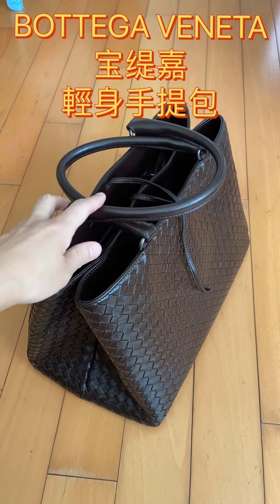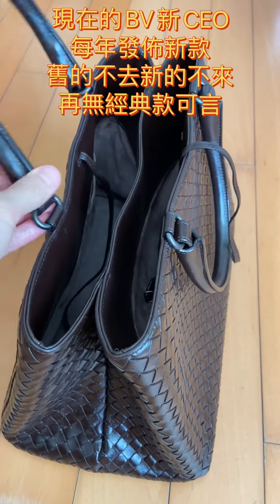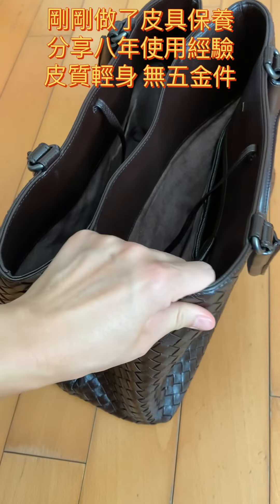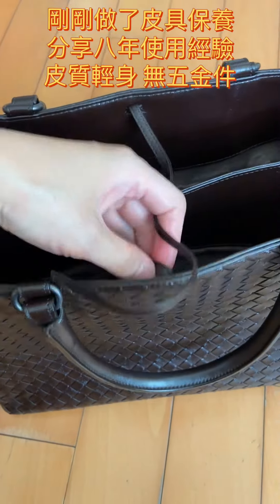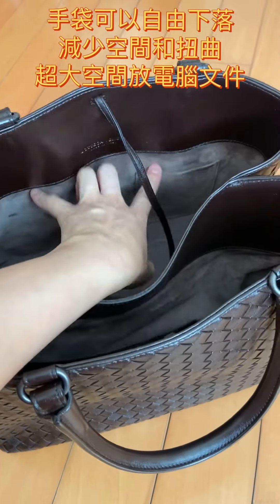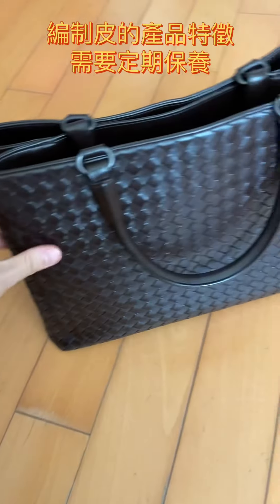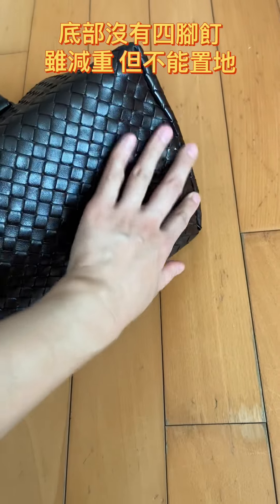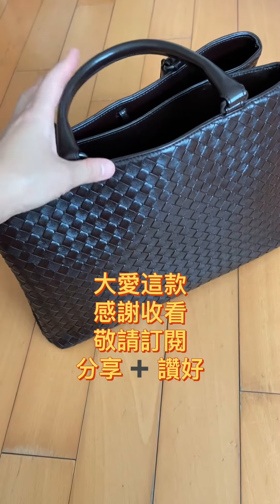BOTTEGA VENETA寶媞嘉輕身手提包文件包編織皮包的經典 使用分享 皮具保養年年做